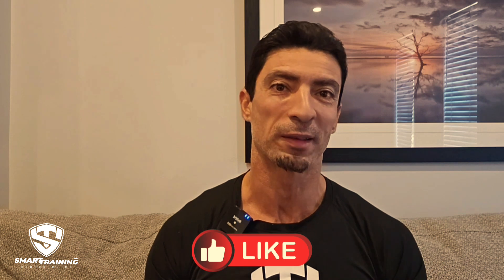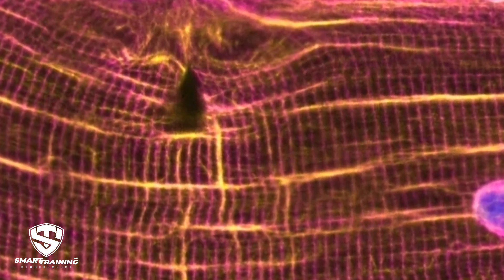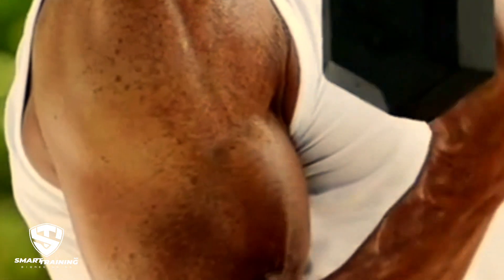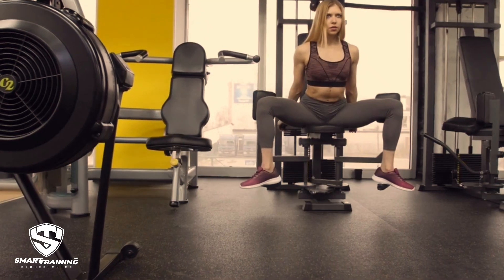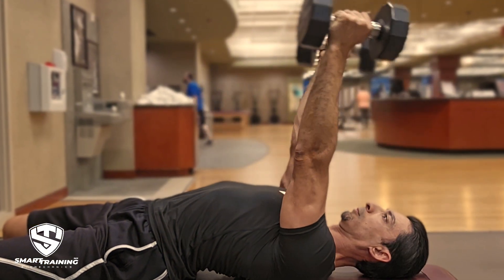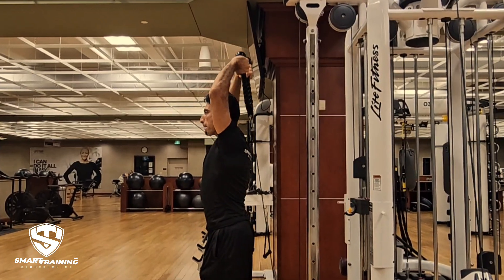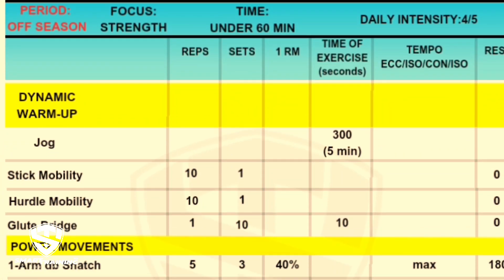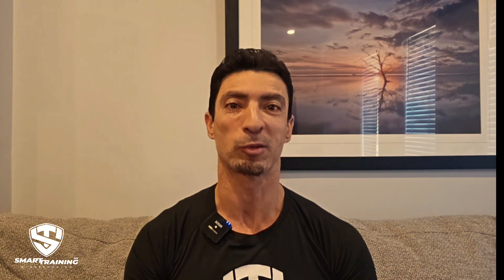The Hidden Risks of Combining Multiple Training Goals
This video explores the hidden risks of combining multiple training goals, such as building muscle and improving sports performance, and how it can lead to injuries if not handled properly. Learn why different goals, like hypertrophy training and sports-specific performance (tennis, basketball, pickleball), can sometimes contradict each other and how to avoid common pitfalls.

We'll dive into the science behind muscle stiffness after hypertrophy workouts, the differences between fast-twitch and slow-twitch muscle fibers, and why balancing strength training with agility and endurance requires careful planning. Discover how the BRIG20 system optimizes exercise efficiency, allowing you to pursue multiple goals simultaneously without risking injury.

If you're looking to build muscle, boost athletic performance, and improve flexibility and mobility, this video has the insights you need.